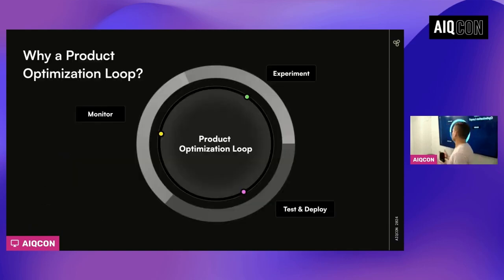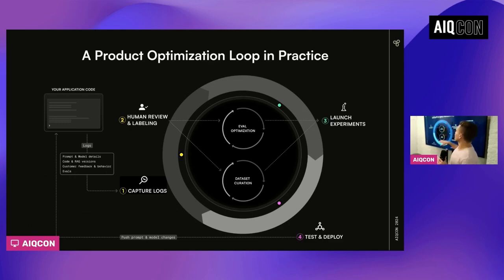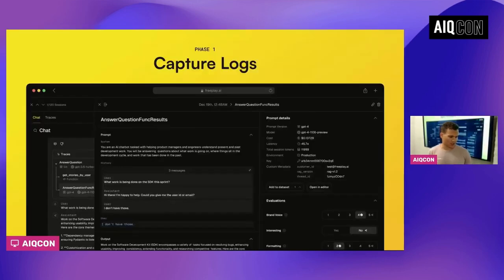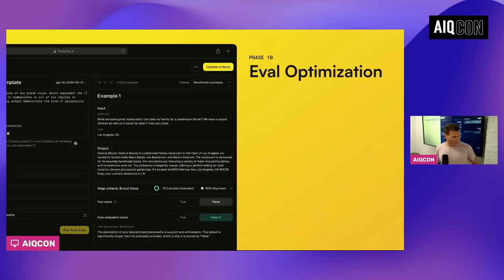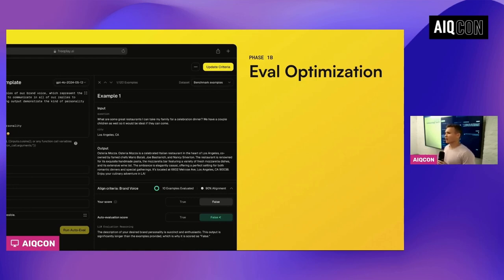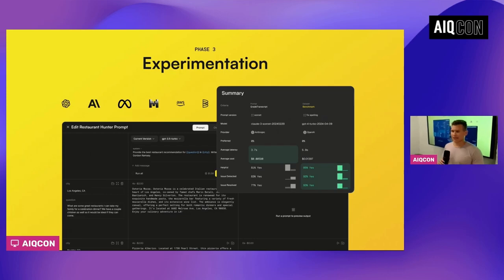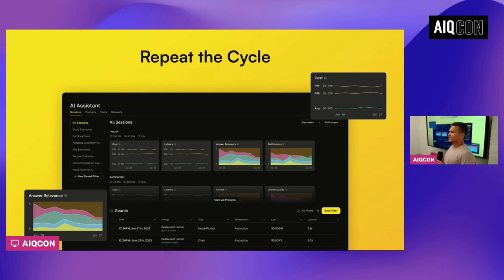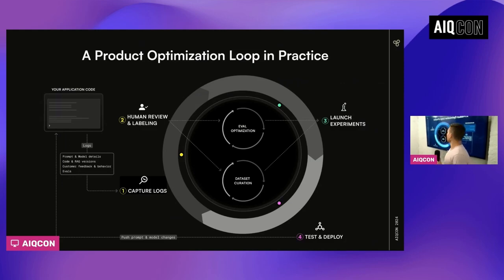Building a Product Optimization Loop for Your LLM Features | Jeremy Silva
A collaborative, self-reinforcing product optimization loop for your LLM features that empowers you to ship with confidence.

If that sounds less believable than full AGI at this point, we hear your. Freeplay aims to change that by building a platform to enable this exact kind of optimization cycle. A platform that facilitates collaboration between Product, Eng and Ops so a whole team can monitor, experiment, test, and deploy their LLM products as a team in a repeatable and reliable way.

All while equipping the team with what they need to build expertise around LLM development and learn how to move your metrics in the right direction.